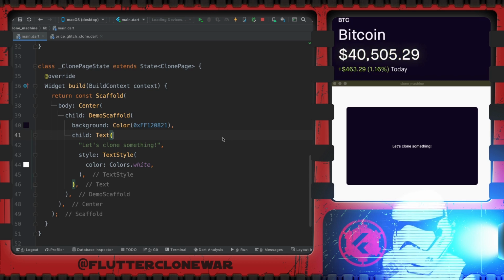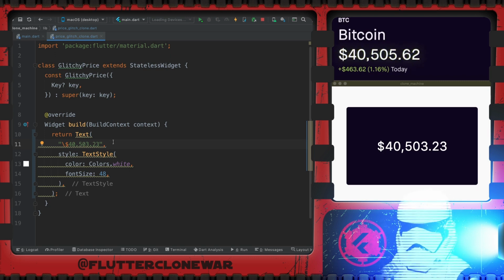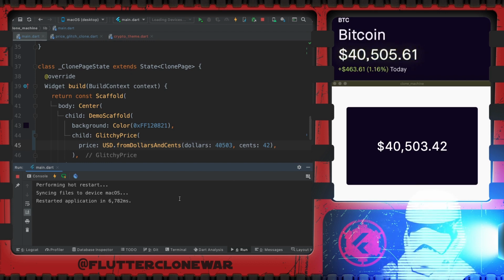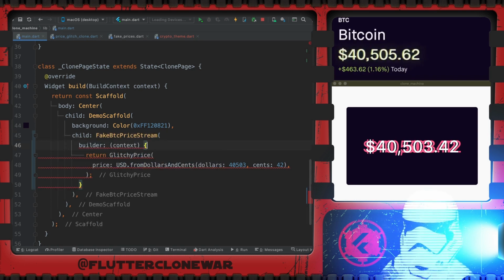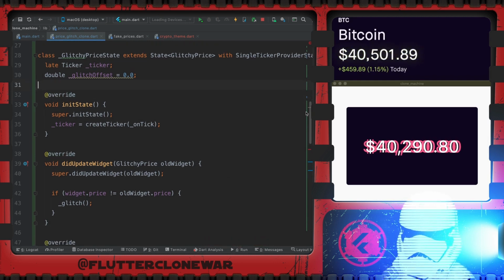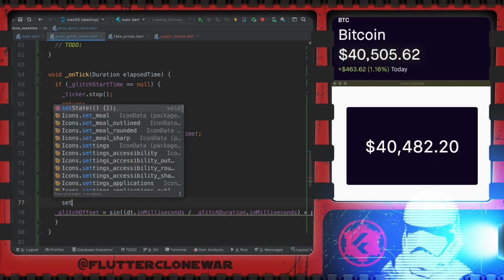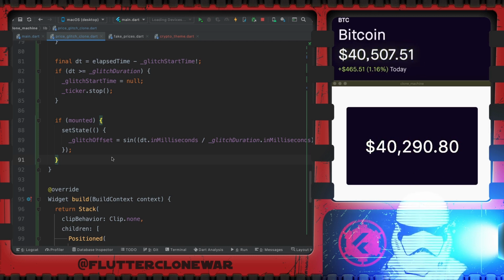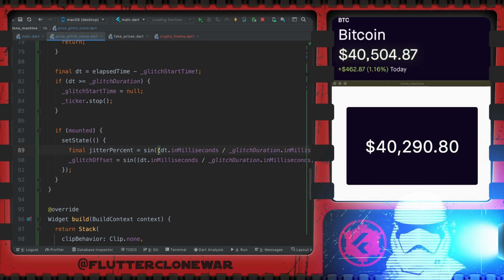How to build a Robinhood crypto price glitch with Flutter | Flutter Clone Wars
May the 4th be with you! Today we're launching a brand new video series called the Flutter Clone Wars! First up, we're cloning the Robinhood crypto price glitch effect.